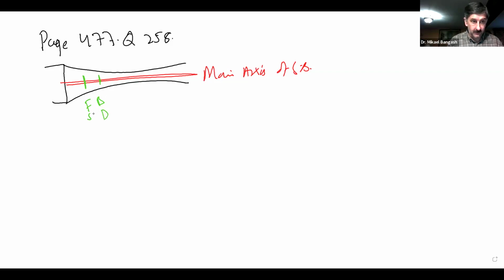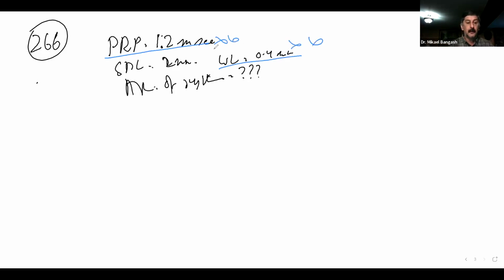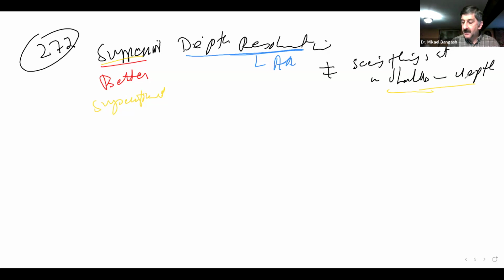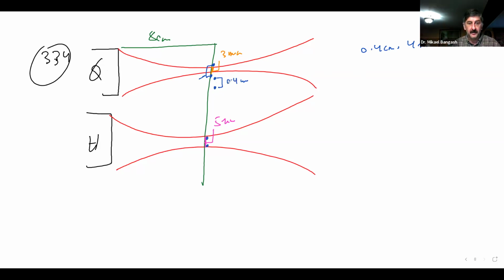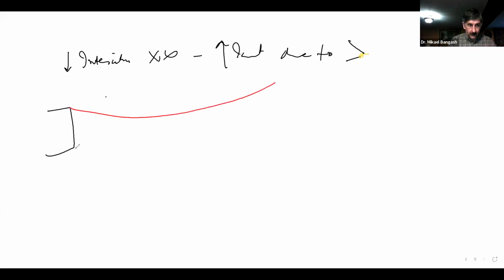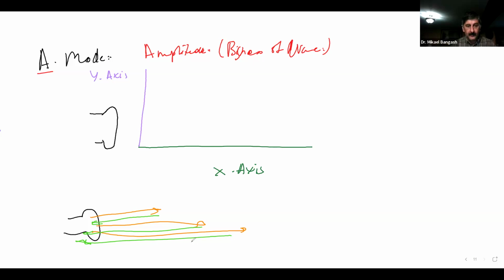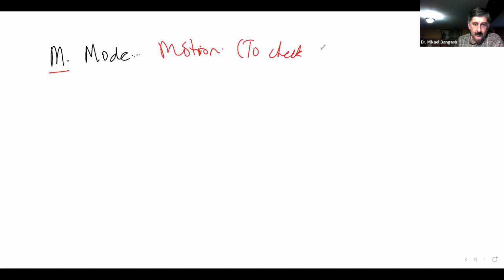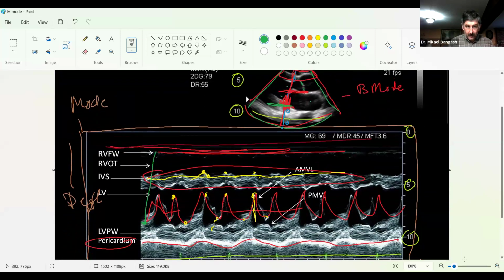GMT20240122 140509 Recording 1920x1080 Chap 11